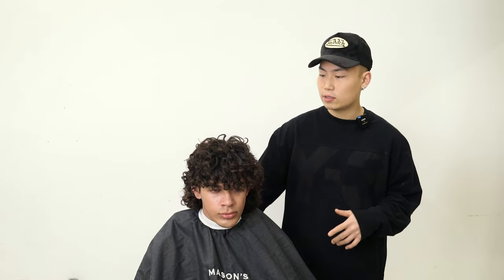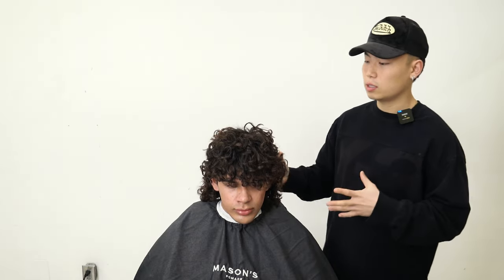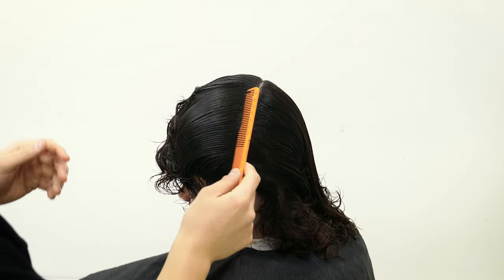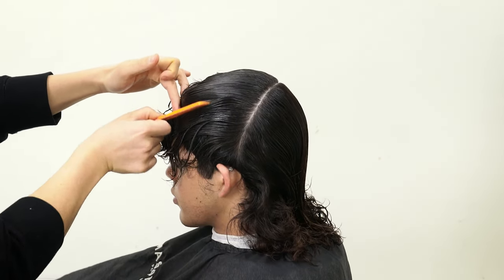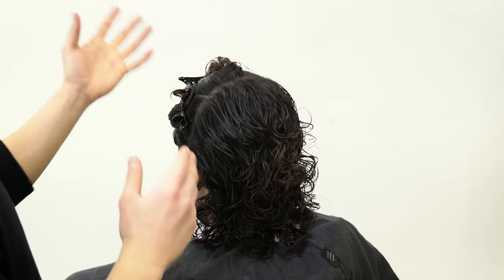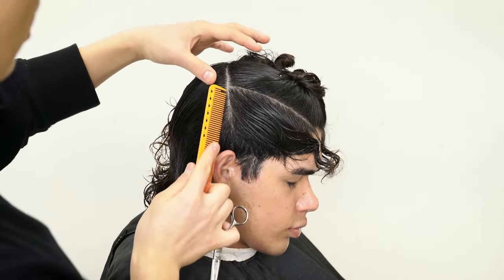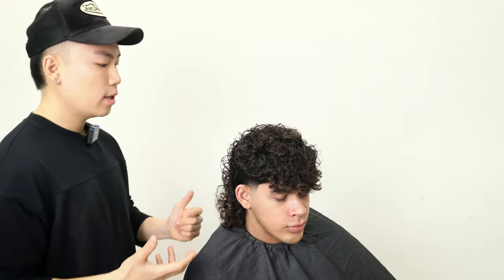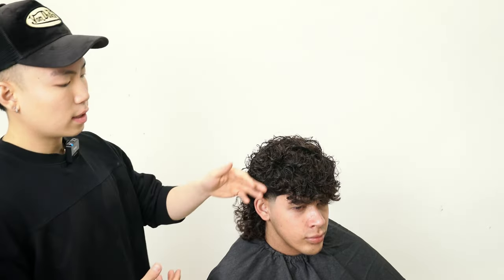CURLY MULLET TUTORIAL